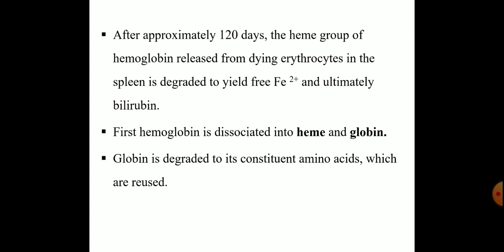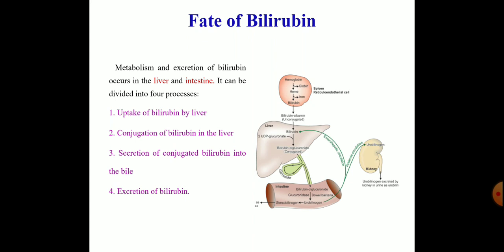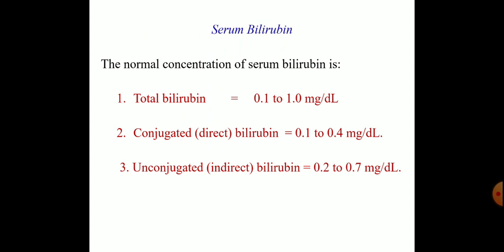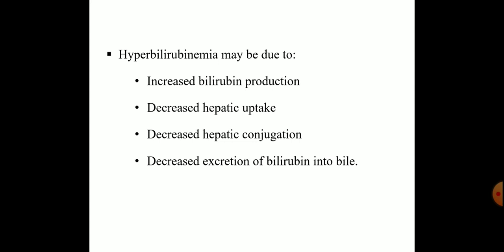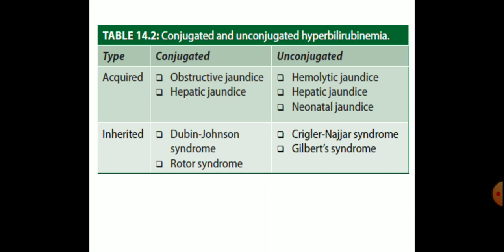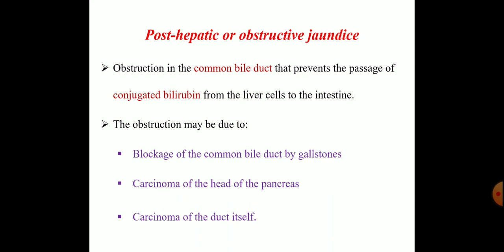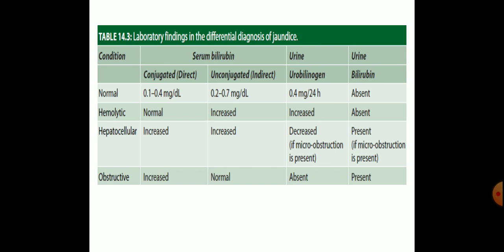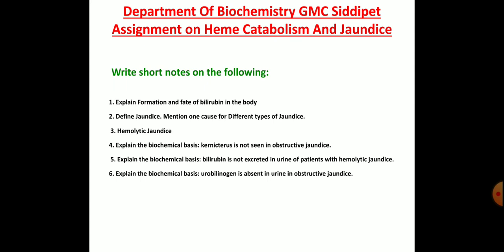Heme Catabolism and Jaundice by Dr.M.A.Rahman